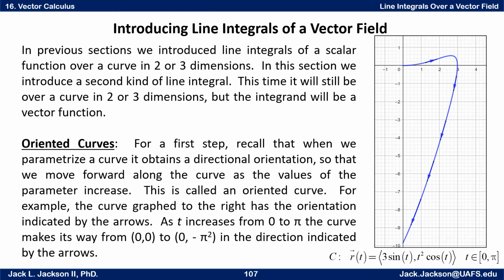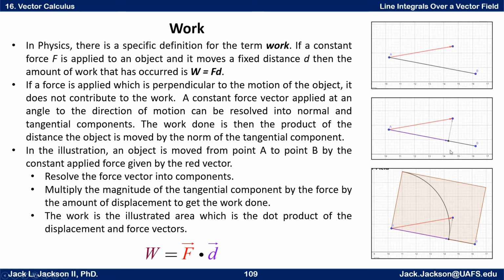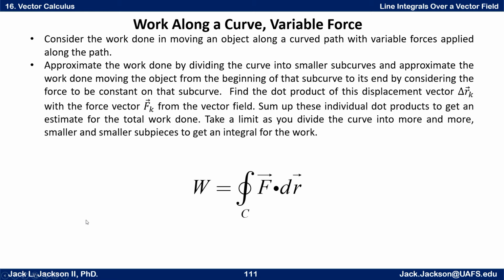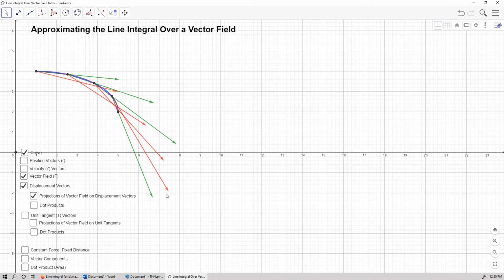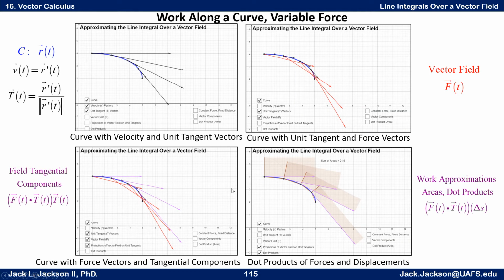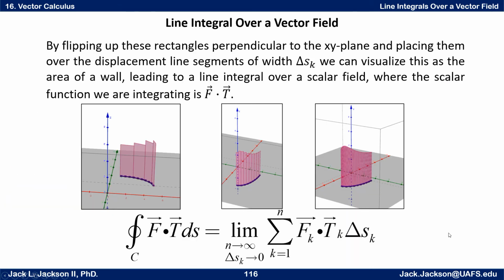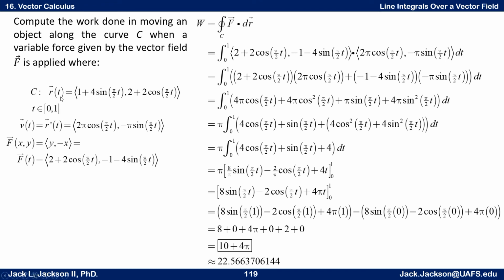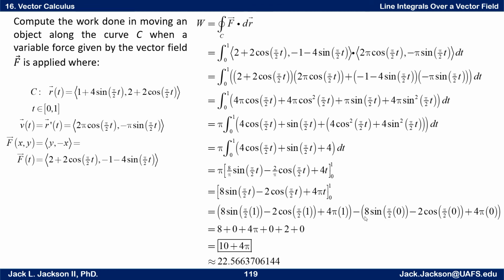Calculus 16.13 Line Integral of a Vector Field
We introduce a line integral of a vector field over a curve.  We introduce this through a work example in 2D.  Multiple visualizations are presented.